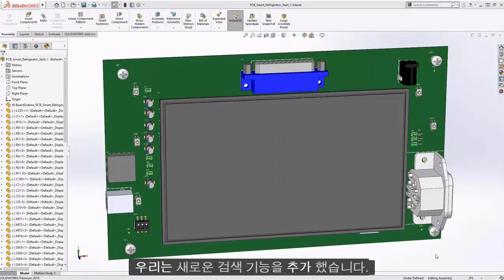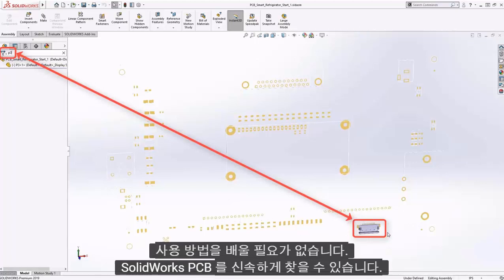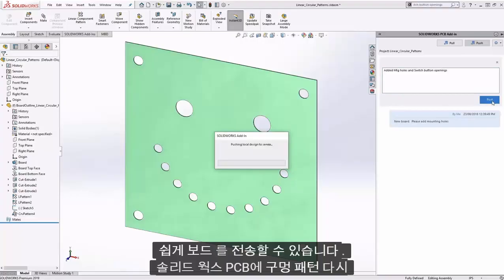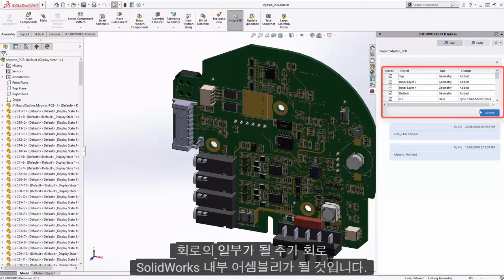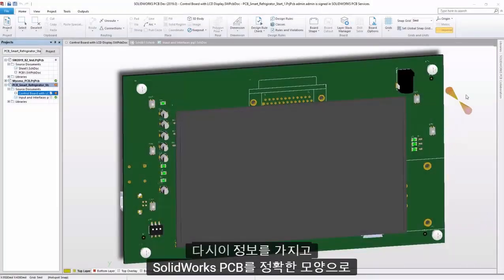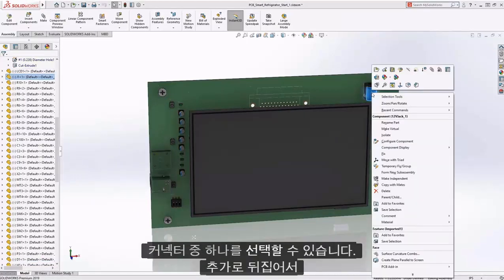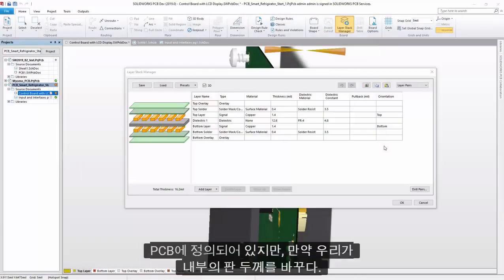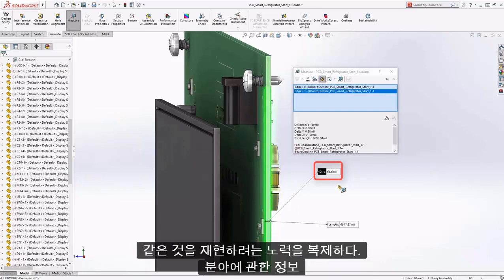PCB설계 프로그램 솔리드웍스2019 신기능 정리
SOLIDWORKS PCB 2019 새로운 기능. SOLIDWORKS PCB 2019는 기계 및 전자 제품 그룹이 두 분야에서 동일한 정보를 재현하려는 노력을 반복하지 않고도 설계의 서로 다른 측면을 정확하고 효과적으로 전달할 수있는 새로운 기능을 추가했습니다.

3DCAD,구조해석,CAD,CAE 전문기업
SINCE 1997